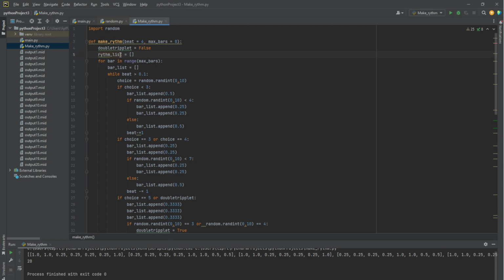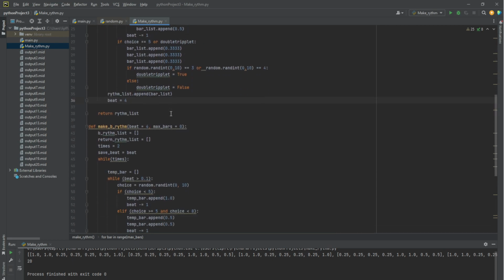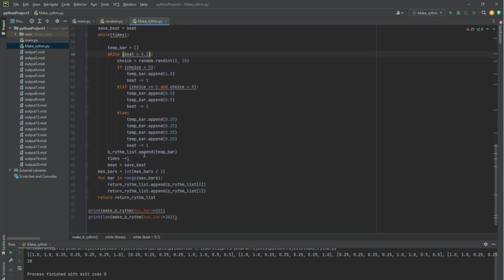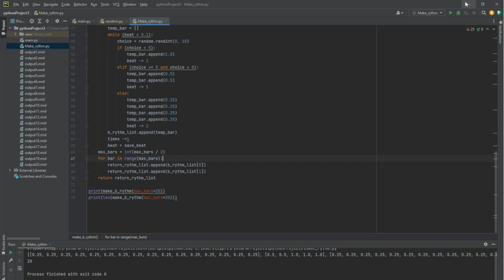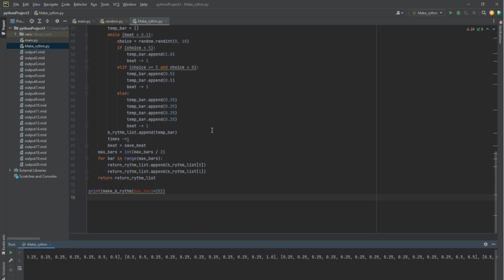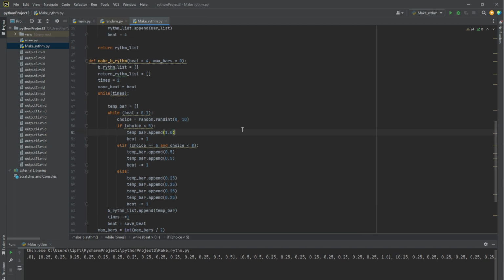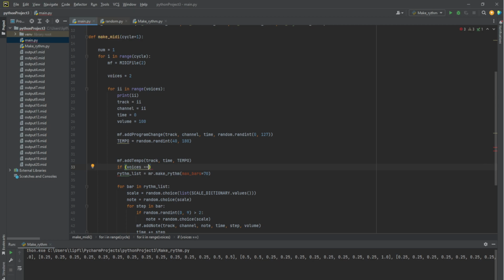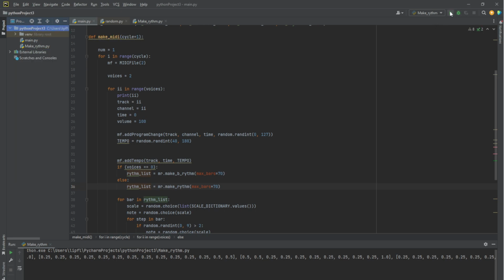Python Tutorial: How to create procedural generated music - 6 - Altering the second voice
hope you are having fun with the new part :)